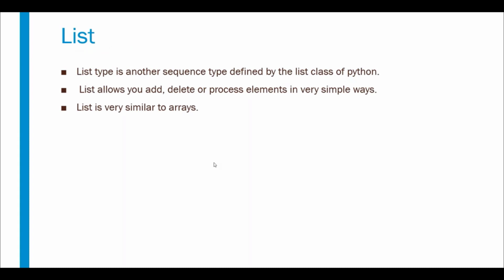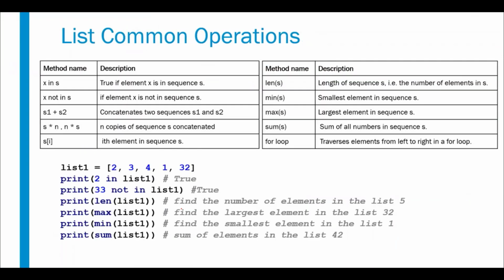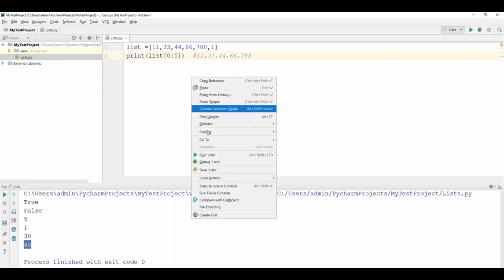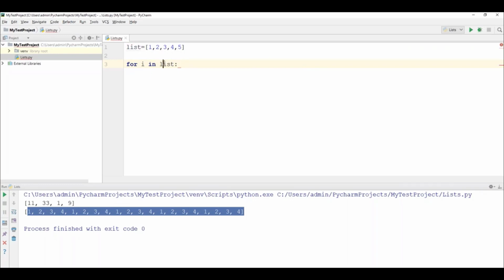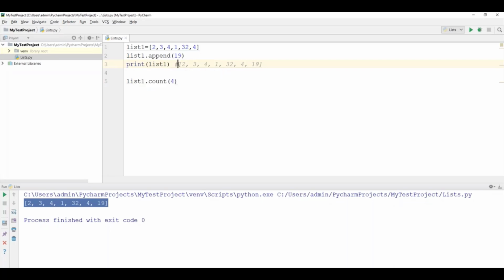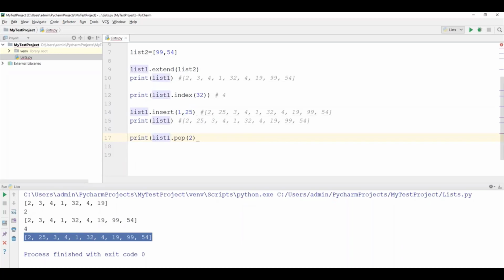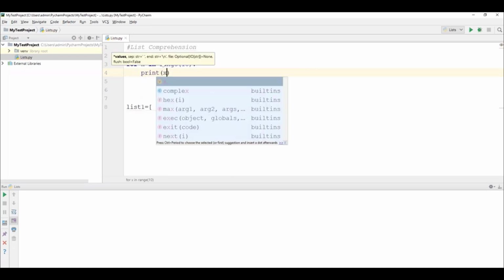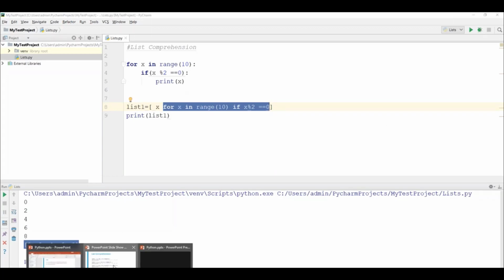Lists in Python - Part - 2.12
Lists in Python - Part - 2.12 - Full Course For Beginners follow step by step modules.

Python Full Course For Beginners - Follow each module step by step.